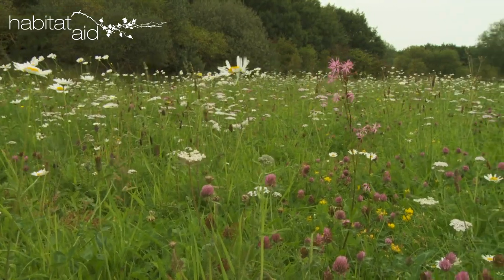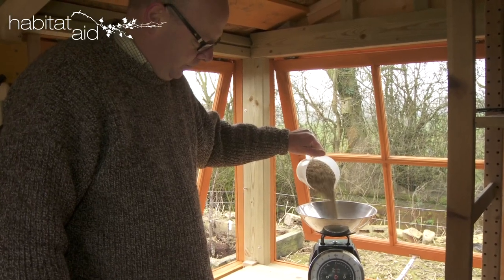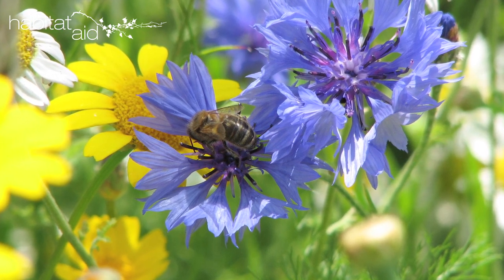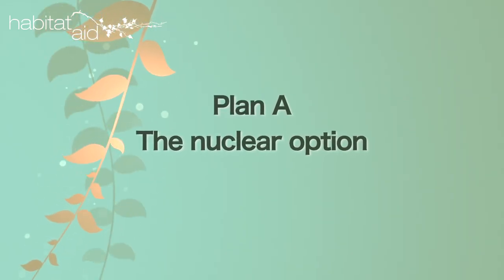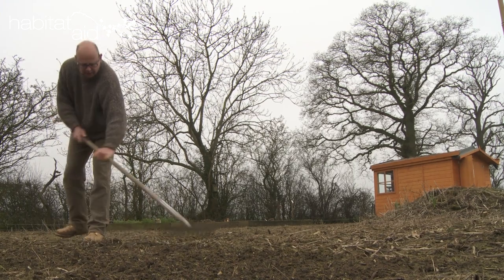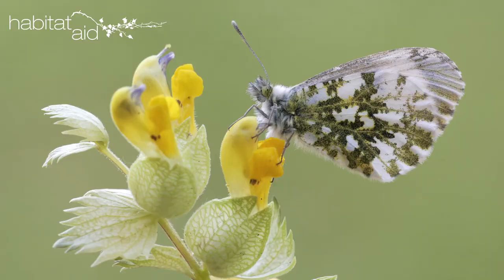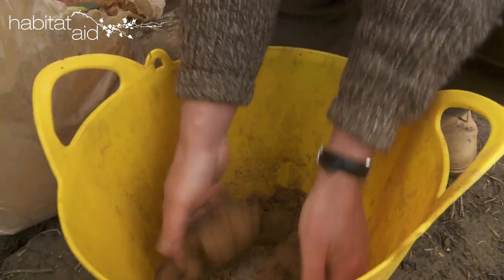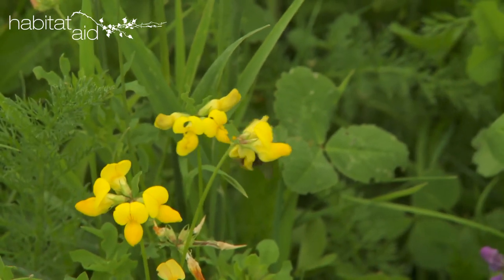Starting a Wildflower Meadow (Updated)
A practical and simple to follow guide to creating your own wildflower meadow area. We've updated this video since posting our original advice.